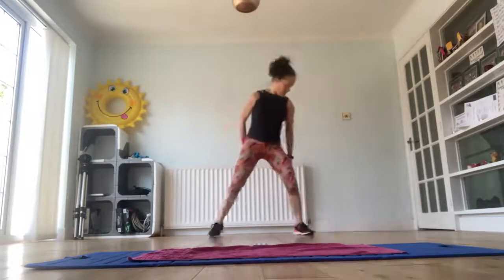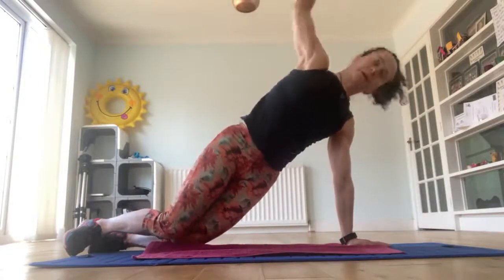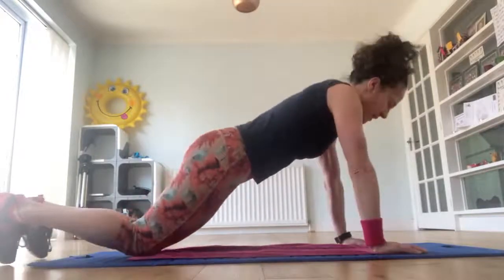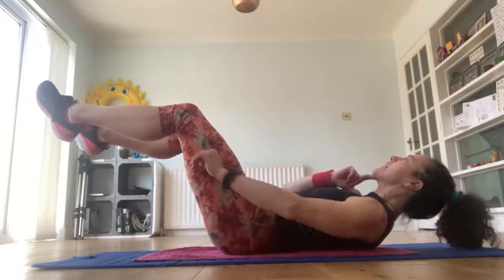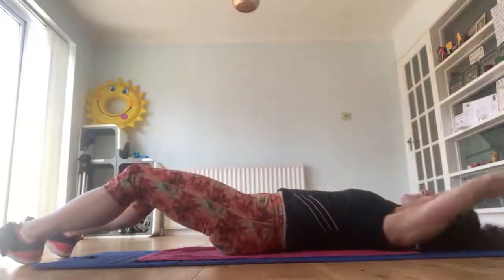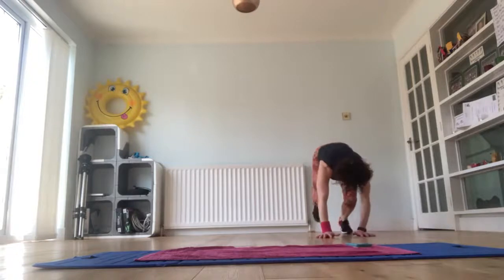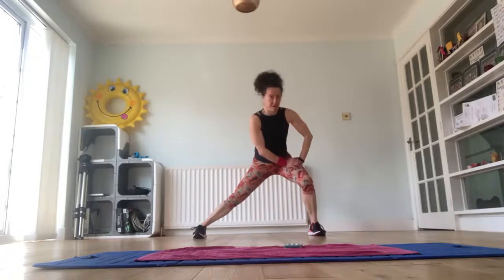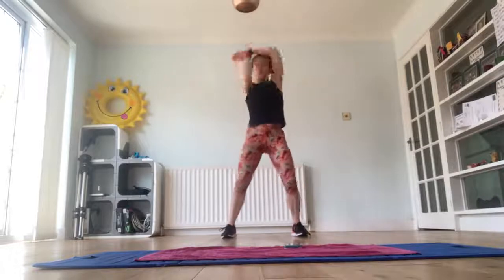Sport and Wellbeing Online Fitness Class #392: Star-Circuit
Five exercises for two rounds, intermitted by hi/lo impact moves...everything on your fitness level. Get ready to sweat together!